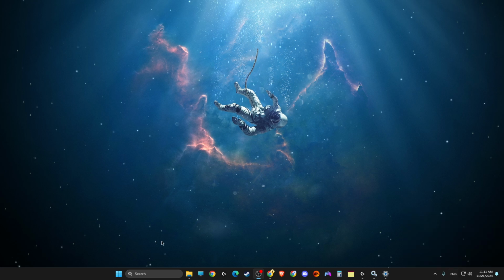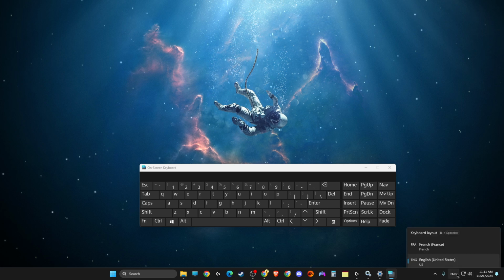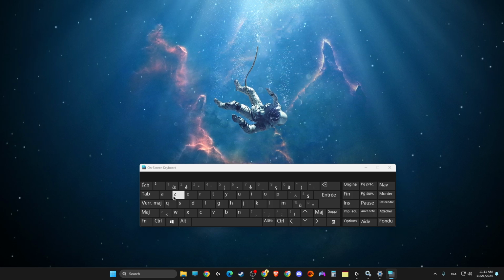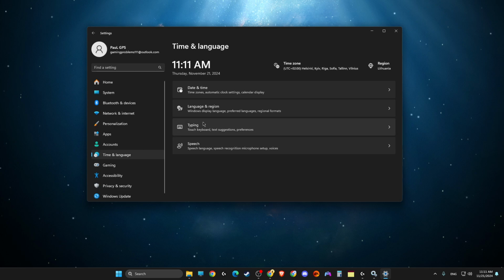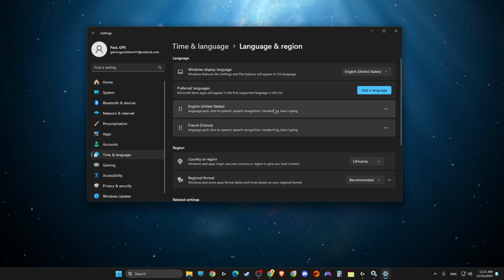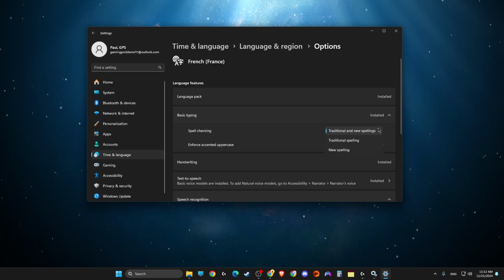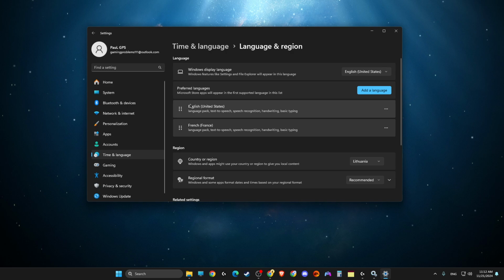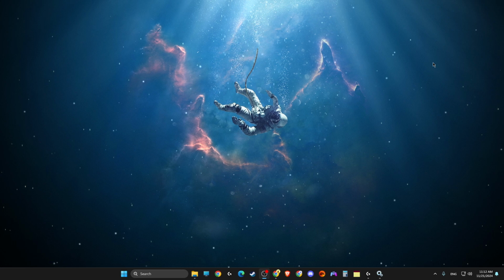How To Fix Keyboard Typing Wrong Letters Windows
In this video I will show you How To Fix Keyboard Typing Wrong Letters Windows It's really easy and it will take you less than a minute to do so!